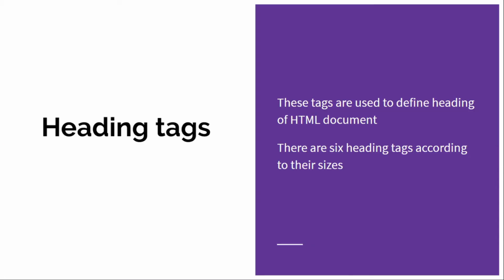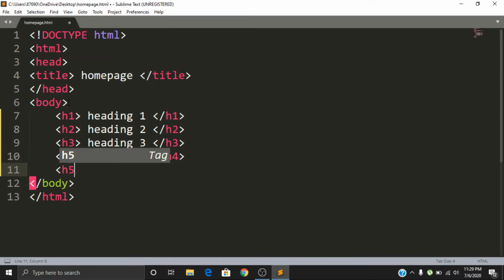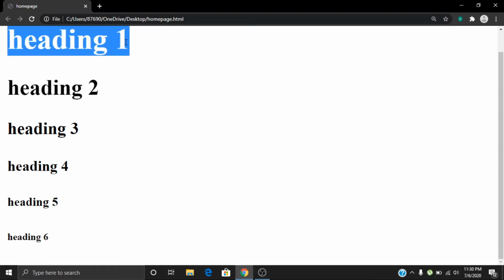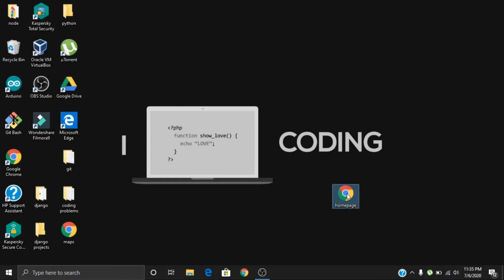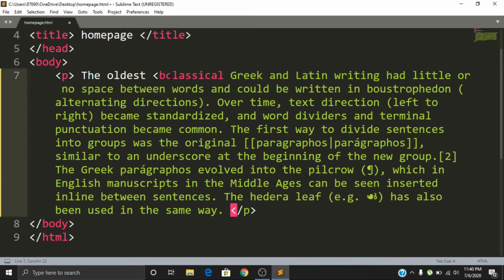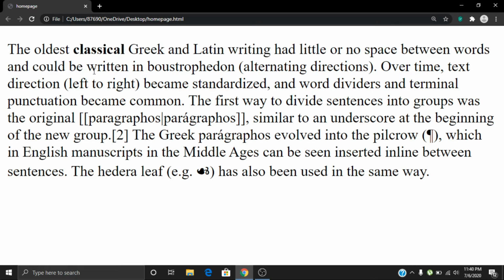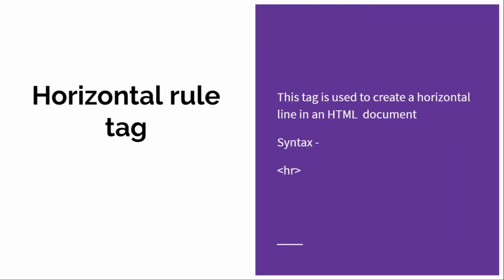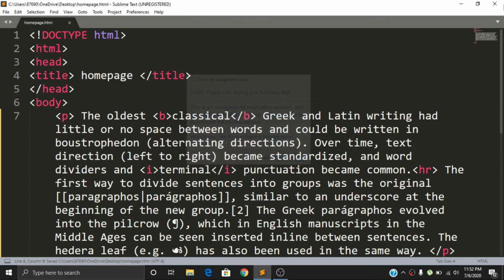5. Important tags in HTML